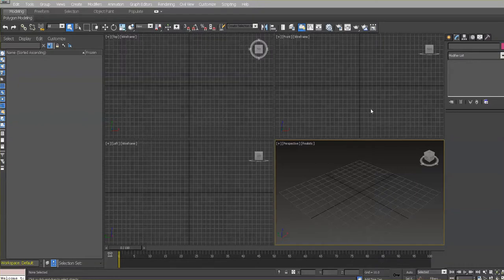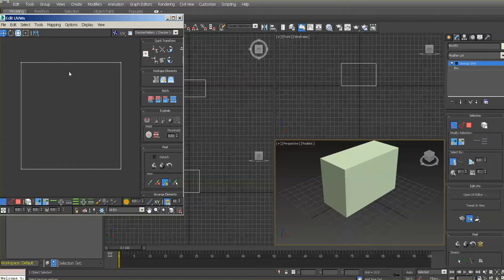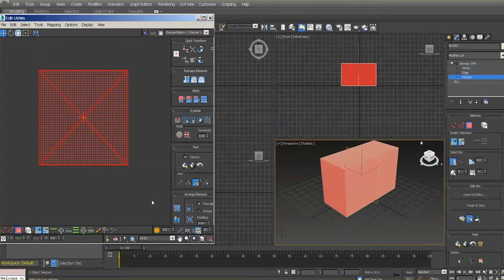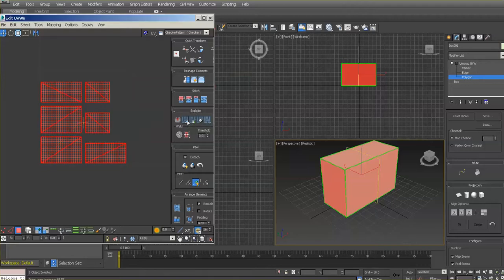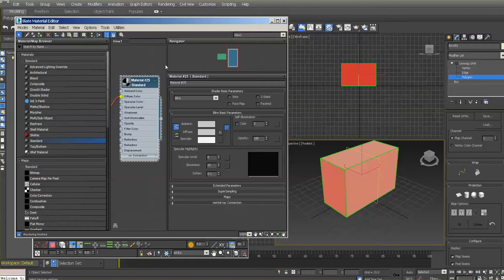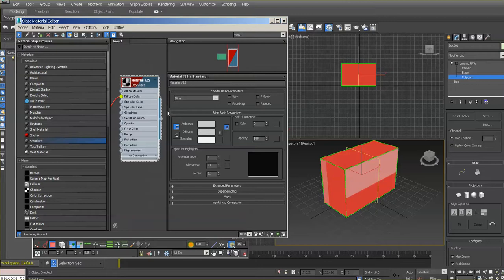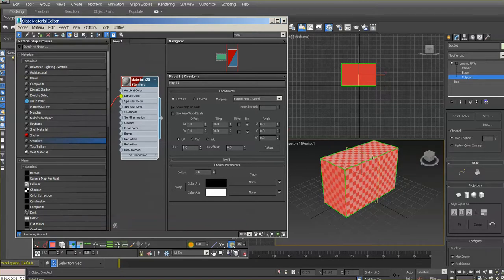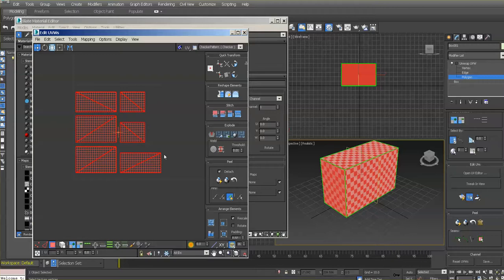3ds Max Rescale Checker Map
This video shows you how to rescale the checker map on a geometry in 3ds Max.